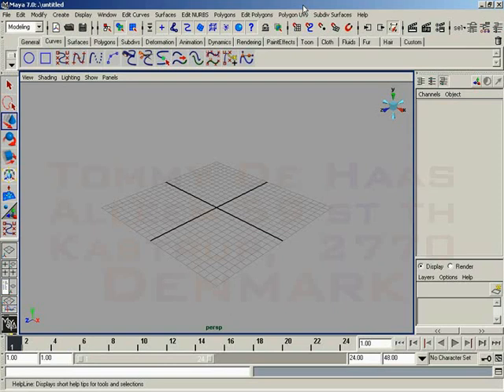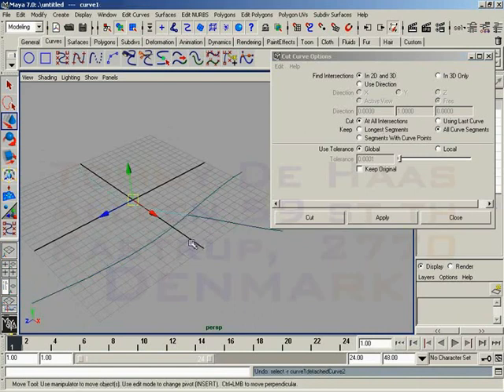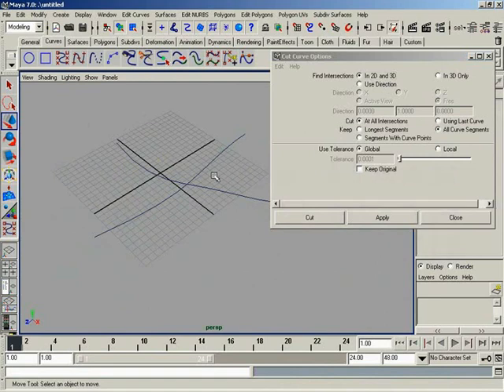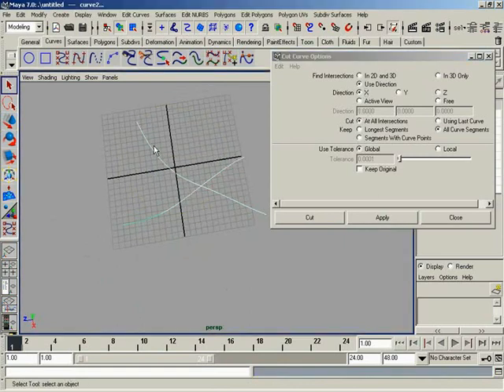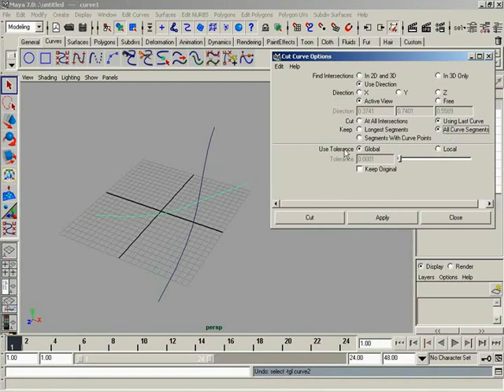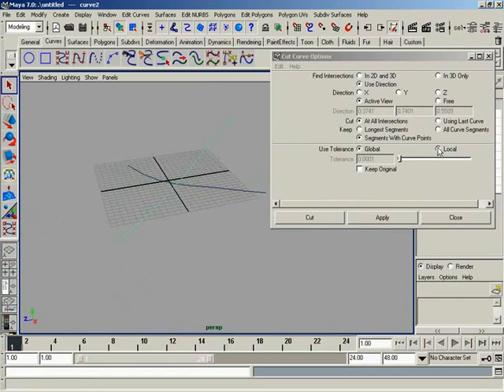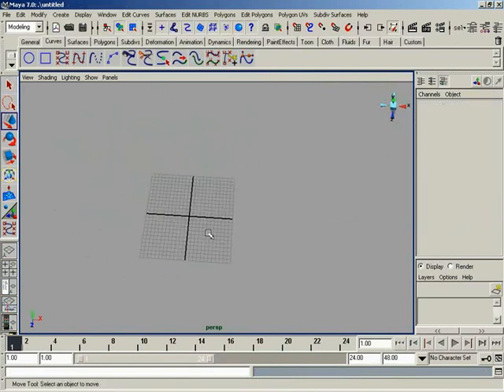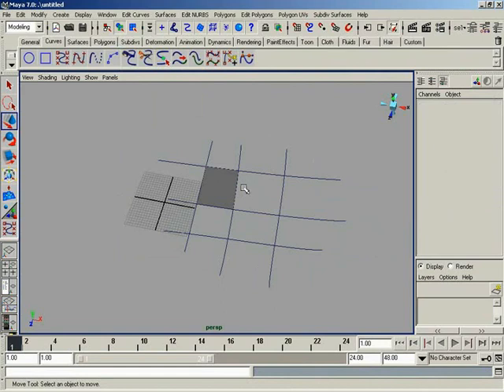NURBS Cut Curves